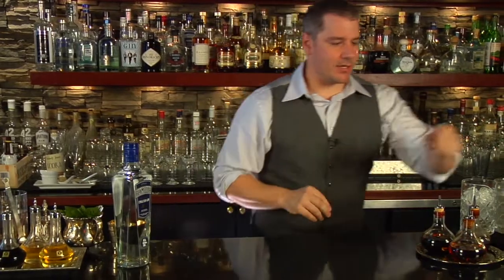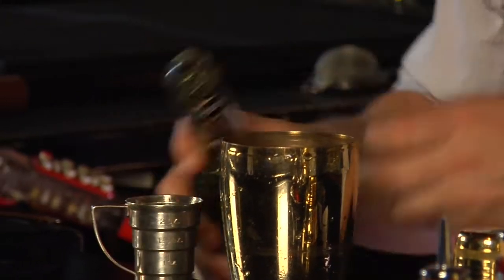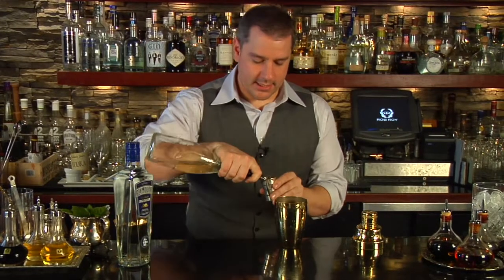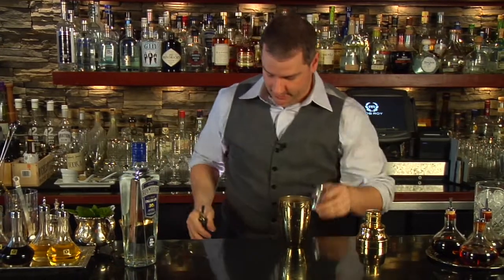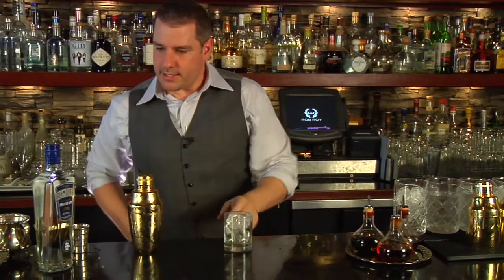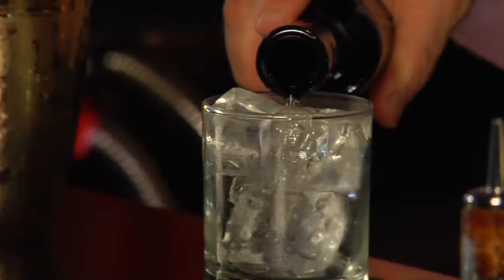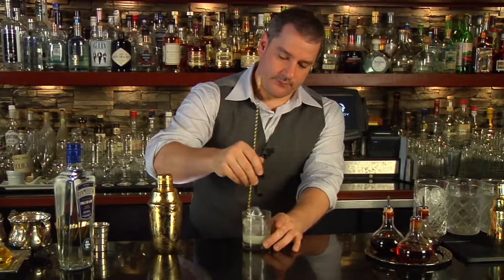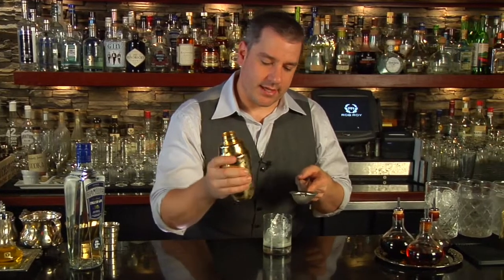Monstre Verte Cocktail - Raising the Bar with Jamie Boudreau - Small Screen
Basil is not just for cooking in Italian food. It is wonderful when used just like mint in a mojito or mint julep and adds a depth of green, earthy aroma and flavor to a drink like the Monstre Verte.